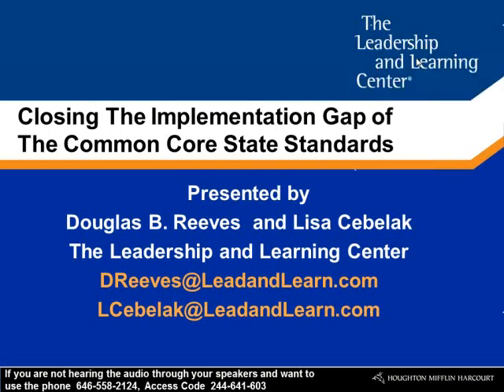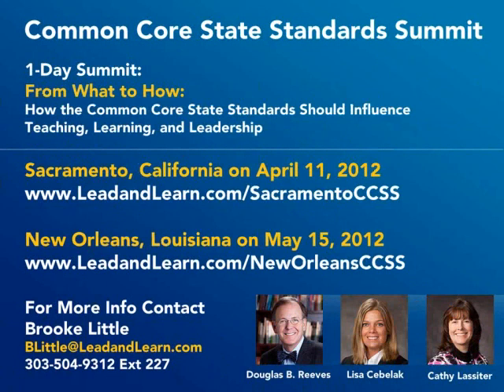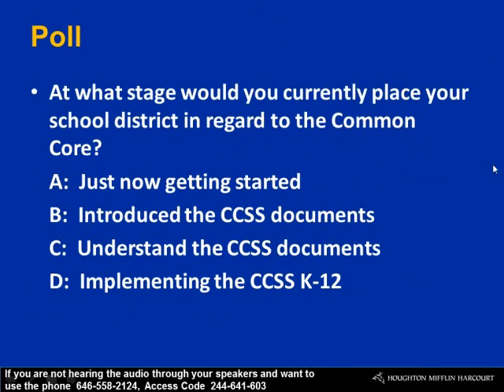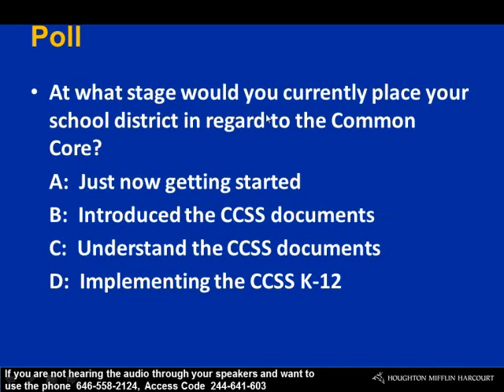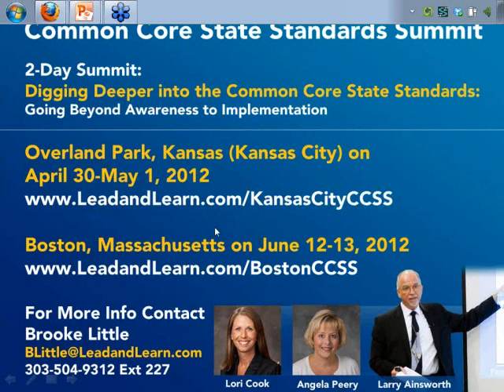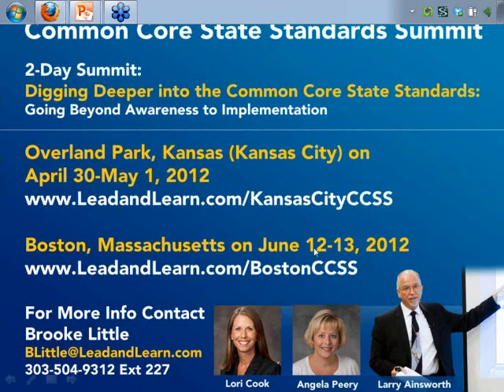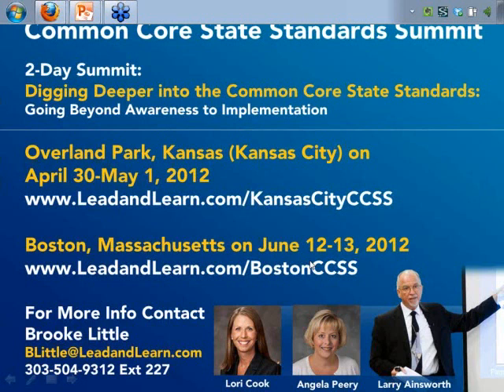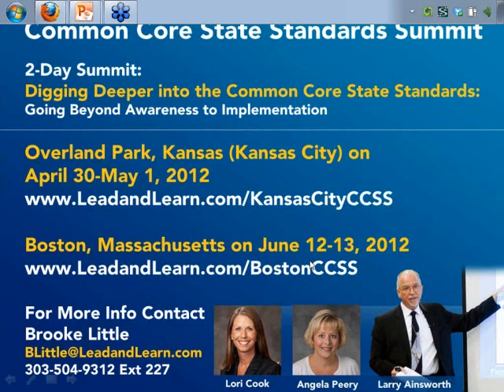Webinar - Closing the Implementation Gap of the Common Core State Standards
Presented by Douglas B. Reeves and Lisa Cebelak on February 27, 2012.

Nearly everyone knows the "what" of the Common Core. The central challenge is how to implement these standards effectively. Delivery of standards to schools is insufficient. The central challenges of the Common Core include the development of curriculum, engaging activities, and a variety of assessments at the classroom, building, and system levels. In addition, teachers must be prepared to challenge students to demonstrate proficiency beyond the next round of standardized assessments.

Compelling Topics Include:

● Critical Leadership Actions for Effective Implementation
● The Power of Prioritizing and "Unwrapping" the Common Core
● Instructional Practices and Resources that Impact Student Achievement
● Authentic Performance Tasks and Next Generation Assessments

Sign up to be notified about future live interactive webinars hosted by the education professional development experts at The Leadership and Learning Center